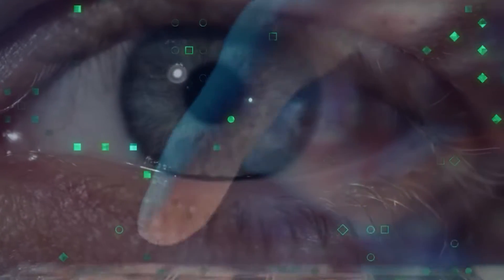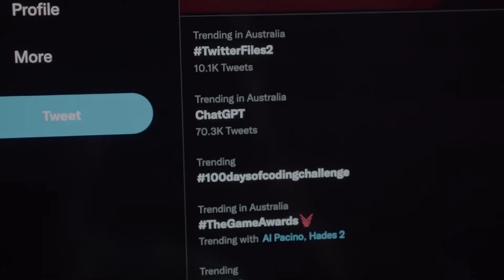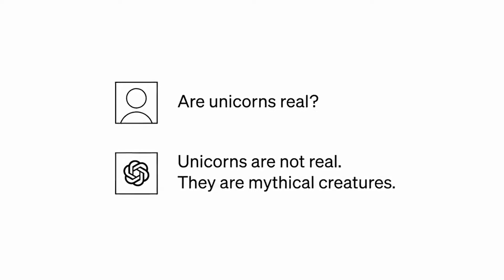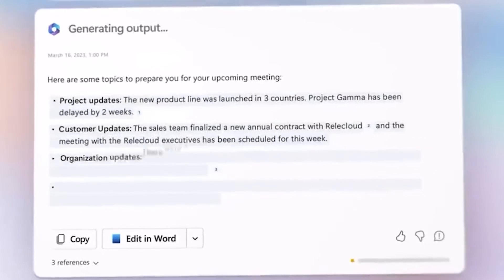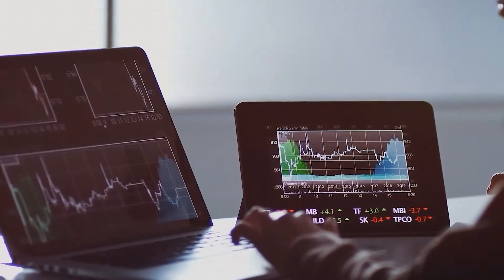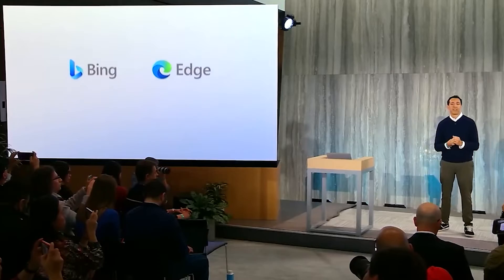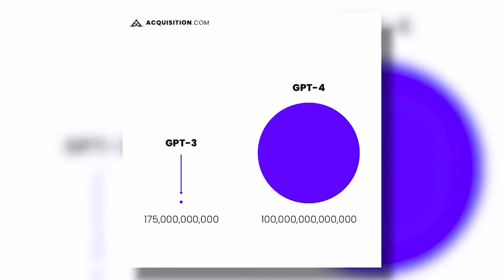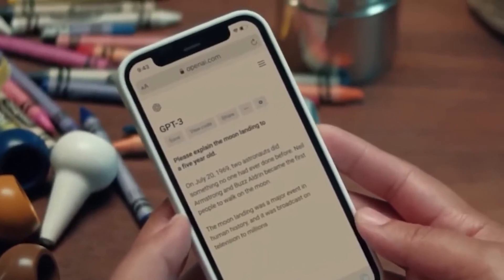GPT-4: A Revolutionary Multimodal AI That Will Blow Your Mind (GPT-4 Just Dropped!)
What if I told you there's a new AI technology that can look into your fridge and come up with recipe suggestions for you? And that's not all – this same technology can even pass the bar exam! It's not science fiction – it's GPT-4, the next-generation language model from OpenAI that's taking the world by storm. With even more capabilities than its predecessor, ChatGPT, GPT-4 boasts a trillion parameters, can read images and generate even more enriched output.

In today's video we look at GPT-4: A Revolutionary Multimodal AI That Will Blow Your Mind (GPT-4 Just Dropped!)...Keep watching to see an exciting and informative exploration of the AI revolution and the future of artificial intelligence. We'll examine how it is shaping our world today. Additionally, we'll explain the workings of OpenAI's Chat GPT, a cutting-edge language model, and a tutorial on how to use it effectively.  So, sit back, relax, and enjoy the journey into the future of artificial intelligence!

Welcome to TechStop TV, the channel where science and technology meet in a dynamic explosion of knowledge! We are committed to exploring the fascinating realms of science, technology, and the universe, always on the lookout for the latest and most interesting discoveries that shape our world. Whether you are an avid science enthusiast or simply looking for some mind-blowing information, we have got you covered. Our content is educational and entertaining, providing a unique and transformative experience. Inspired by Future Unity, Destiny, Ridddle, Simply Tech, Tech Vision, Digital Engine, Sciencephile the AI, and Now you know.

Inspired by GPT-4: The Multimodal AI That Will Blow Your Mind (GPT-4 Was Just Announced)

Inspired by GPT-4: Mind-Blowing Insights and Disappointments 😭

Inspired by GPT 4: 9 Revelations (not covered elsewhere)

Inspired by GPT5 Next Gen : 7 Upcoming Abilities To Transform AI + The Future of Tech | OpenAI

Inspired by 10 Secret GPT-4 Tips And Tricks (How To Use GPT-4)(GPT-4 Tutorial)

At TechStop TV, we also explore all things tech-related, from self-driving cars to AI robots that fold your laundry. Our coverage includes the latest news and trends, juicy gossip about SpaceX, Tesla, and advancements in virtual reality. But we also love to have fun! Our hilarious team shares stories, jokes, and mind-blowing facts that will make you laugh.

If you're a tech enthusiast looking for a laugh and some mind-blowing facts, join us on TechStop TV! Our community is based on facts, rumors, and speculations, so don't be surprised if your AI robot takes over the world (just kidding... maybe).

Our topics are based on current rumors, facts & fiction. Be sure you do your own research for detailed & up to date information about recent events.